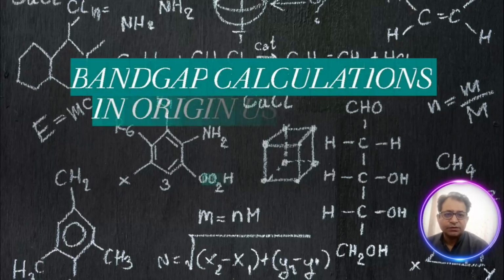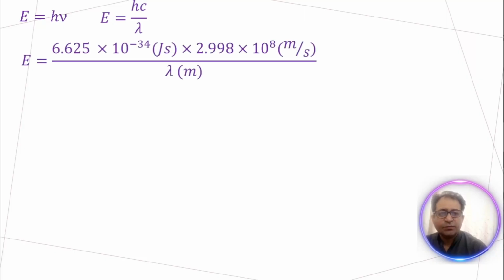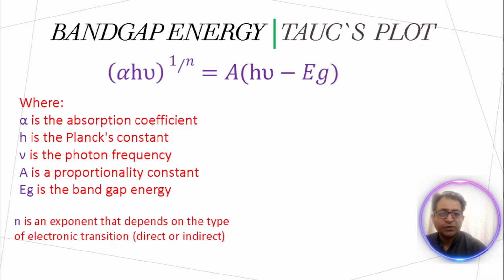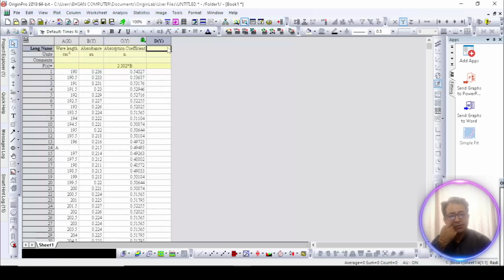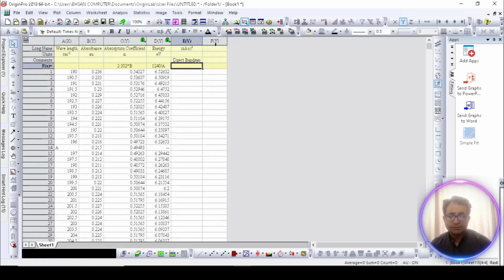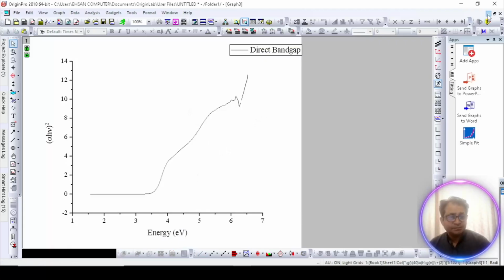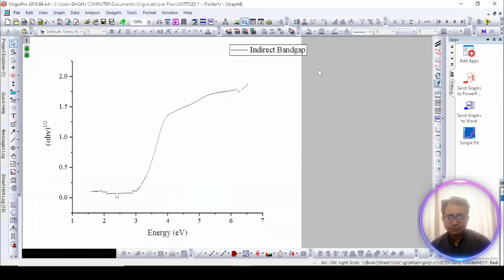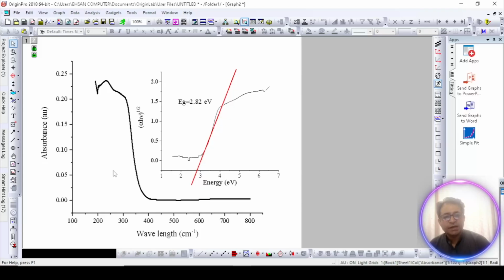How to Calculate Band Gap Energy Using UV-Vis & Tauc Plot in Origin Semiconductor Analysis Tutorial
Learn how to accurately determine the band gap energy of a semiconductor using UV-Vis absorption data and the Tauc plot method, all within Origin software. In this step-by-step tutorial, you'll discover how to:

✅ Import and process UV-Vis data
✅ Generate and analyze Tauc plots
✅ Estimate the optical band gap for direct and indirect semiconductors
✅ Use Origin for smooth, professional plotting and curve fitting

This video is perfect for students, researchers, and anyone working in materials science, nanotechnology, or semiconductor physics. No prior experience with Origin required!

Welcome to our comprehensive tutorial, tailor-made for early-career researchers, with a specific focus on graduate students and Ph.D. researchers who are knee-deep in the process of analyzing their experimental kinetic data for publication, thesis, or presentation purposes. In this video, we're here to guide you through the intricacies of fitting the Elovich Kinetic model using Excel, and we promise to make it easy for you!

Your research journey can be quite the rollercoaster, and as you dive into the fascinating realm of kinetics, it's crucial to have the right tools at your disposal. This tutorial is designed to be your compass, helping you navigate the complex waters of kinetic data analysis, ultimately aiding you in creating solid foundations for your academic or professional work.

We understand that early-career researchers often grapple with the complexities of data analysis. That's why we've prepared this video, which will break down the Elovich Kinetic model and show you how to apply it effectively within OriginPro. Whether you're gearing up for a journal publication, working on your thesis, or preparing a compelling presentation, the Elovich Kinetic model can be a powerful ally in elucidating your experimental data.